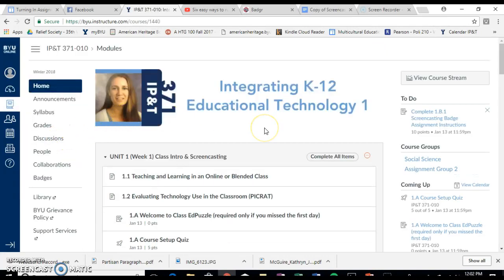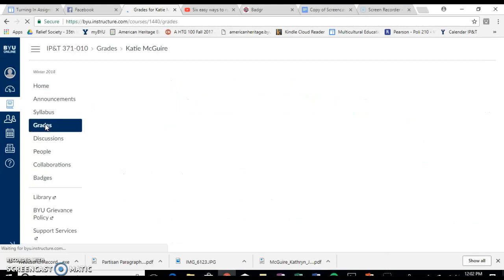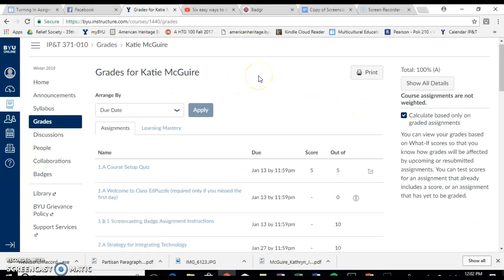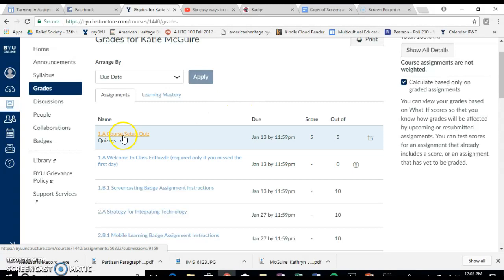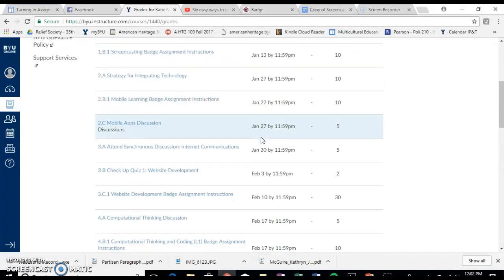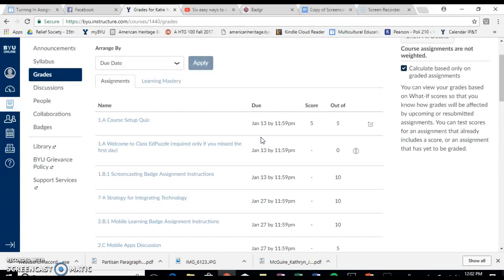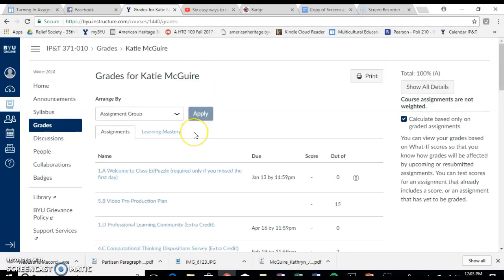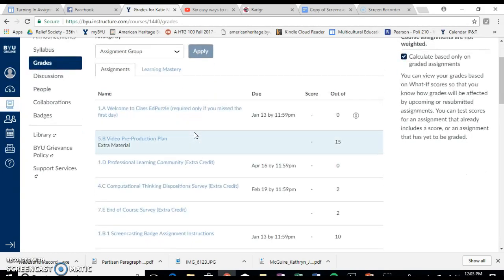How to Check Grades on Canvas